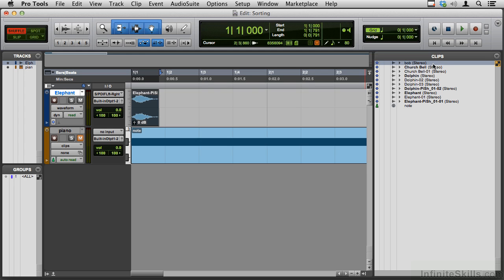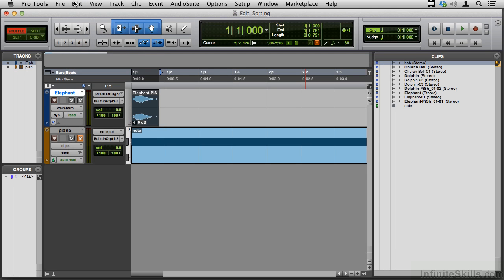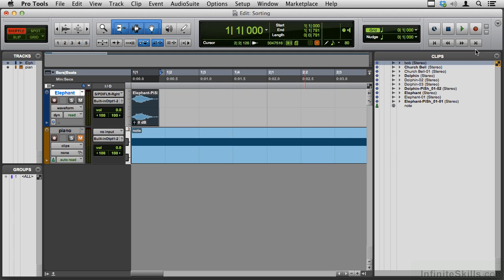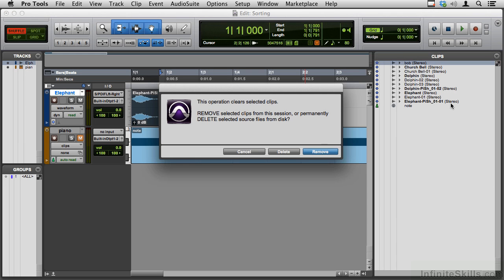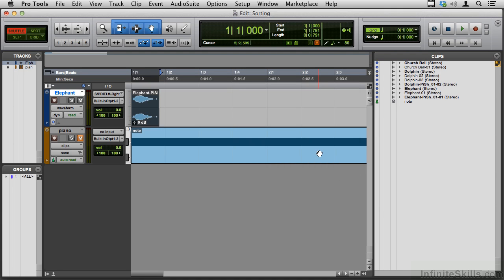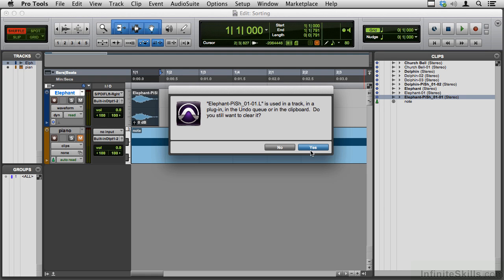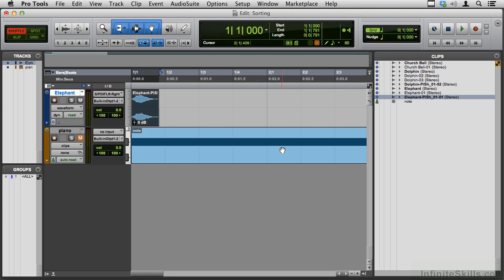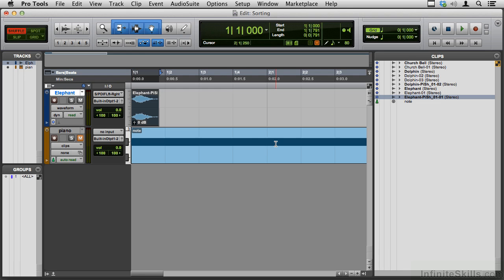03 06 Clearing Unused Clips